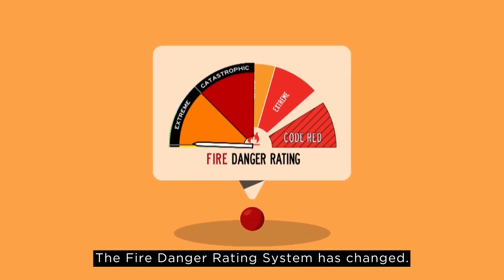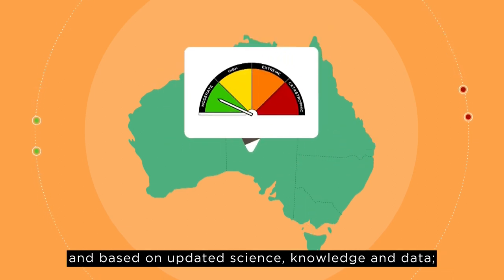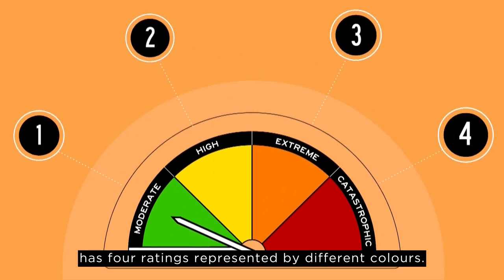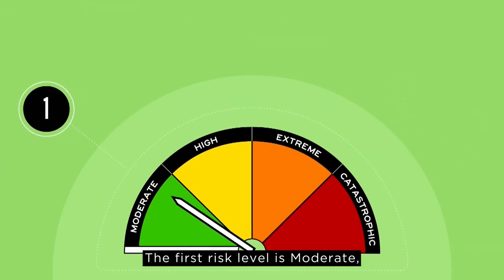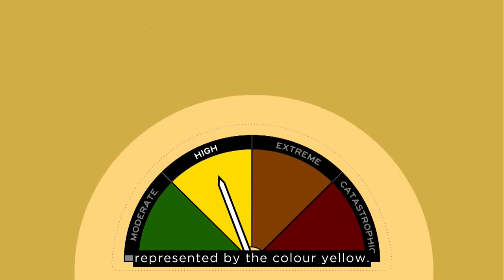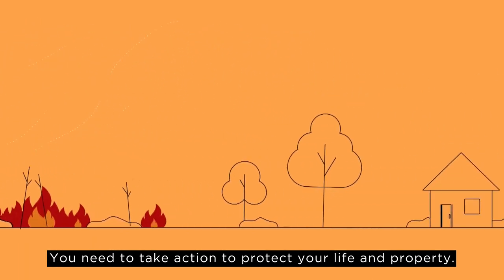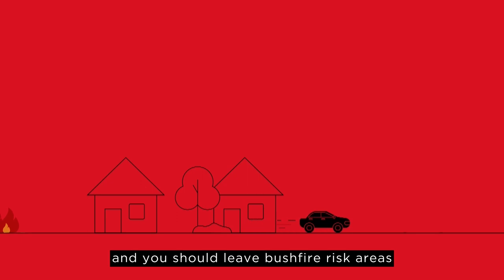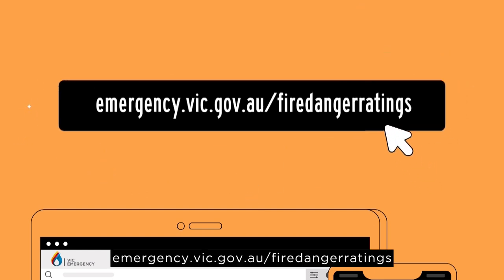Australian Fire Danger Rating System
Four new fire danger ratings will replace Victoria’s previous six from 1 September.

This short animation explains what you need to know about the new ratings.